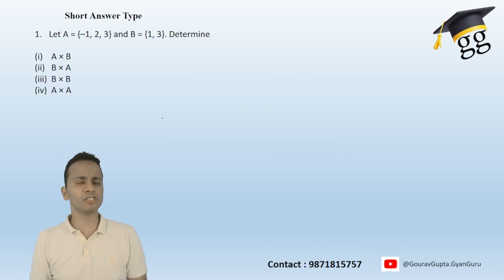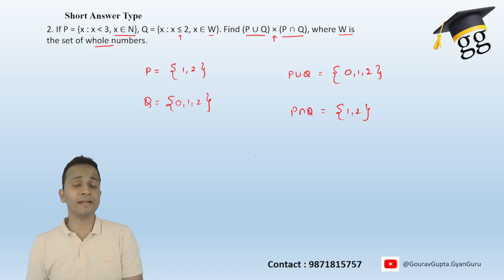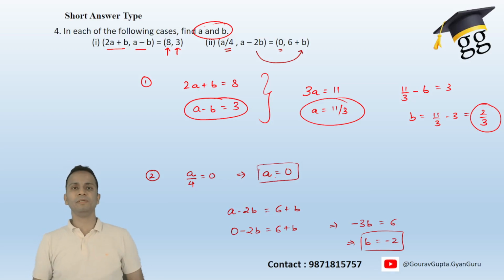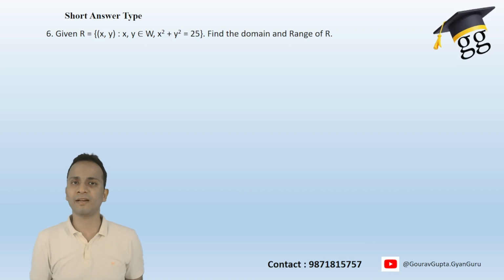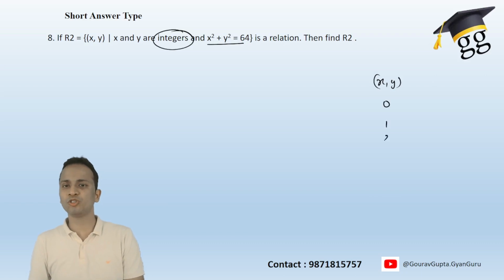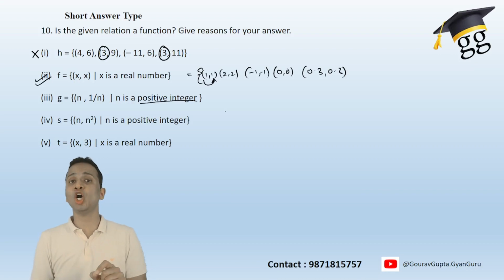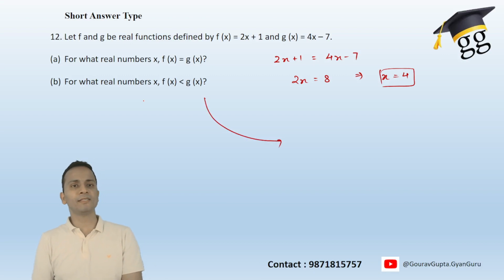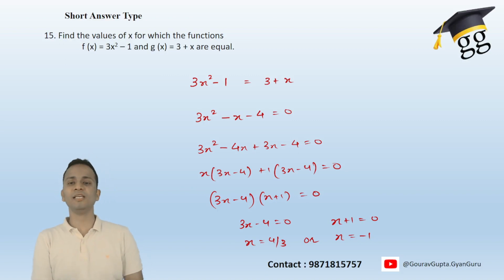Relations & Functions : Solutions | Exemplar NCERT Class 11 | Part 01